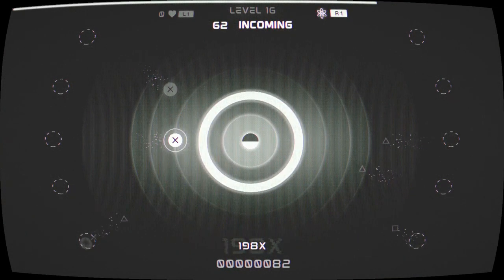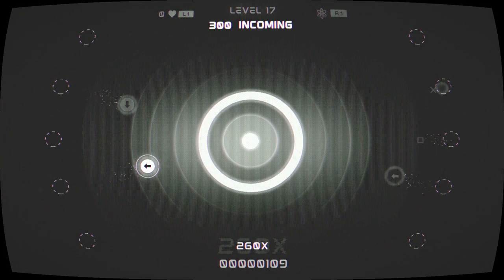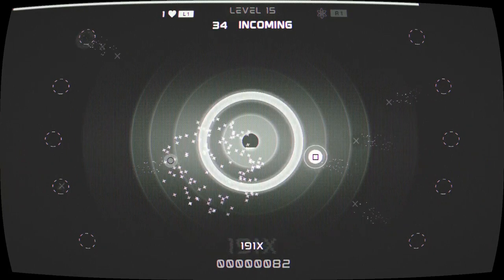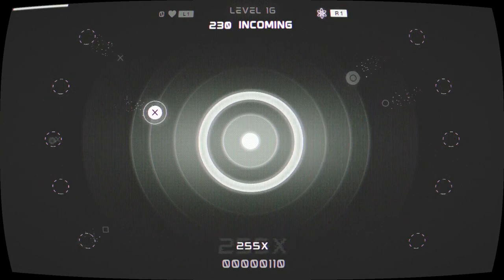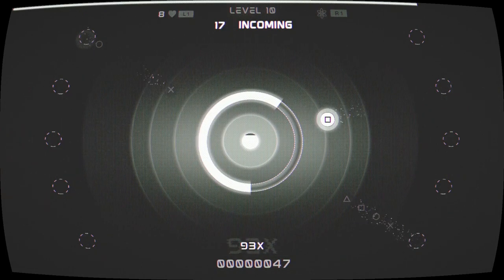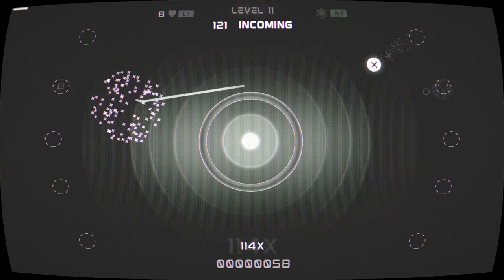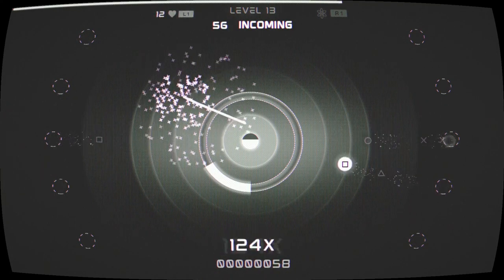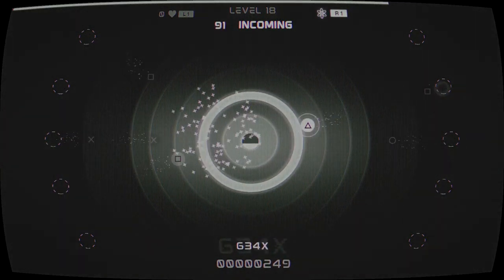STRETCH ARCADE - PS4 REVIEW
Hey everyone for this review I take on the quick reaction arcade title Stretch Arcade for the Playstation 4. This one is also out on the Xbox One.